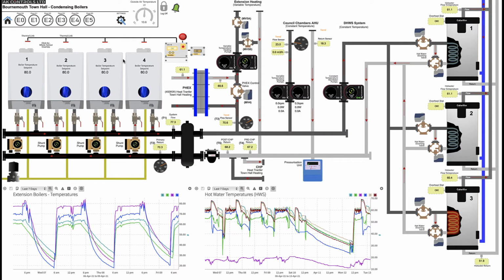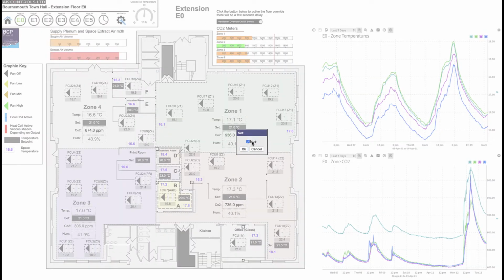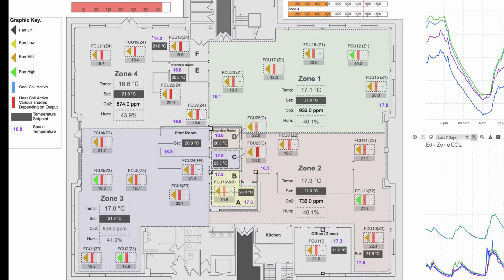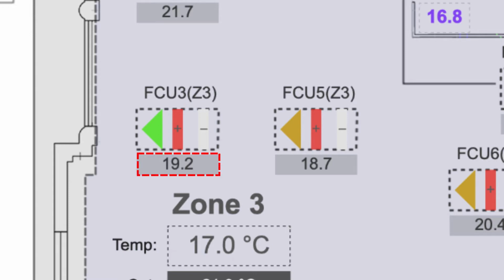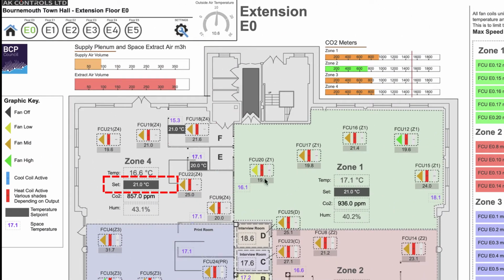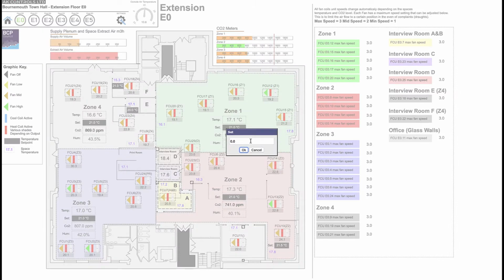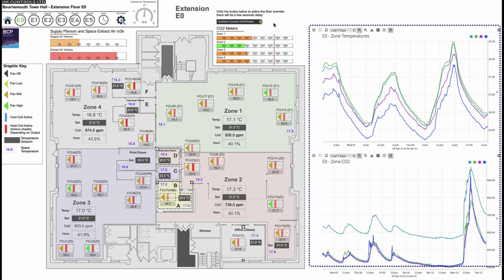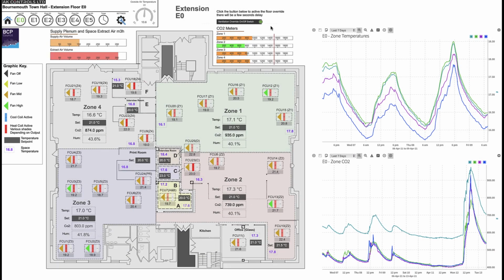Bournemouth Town Hall - Ventilation DRAFT BUILD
Demo Only